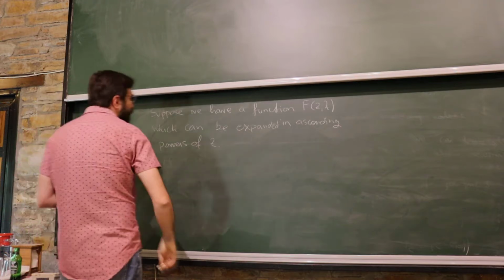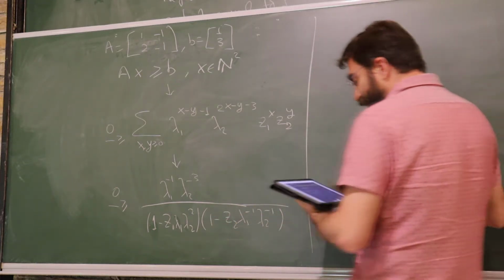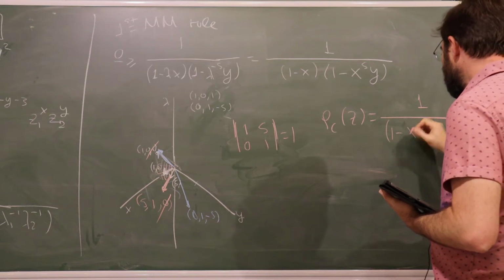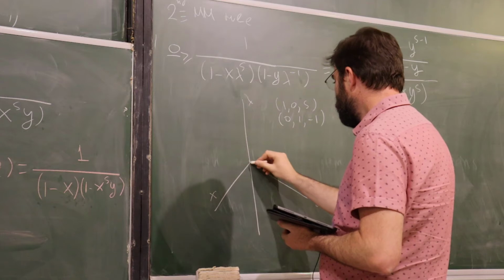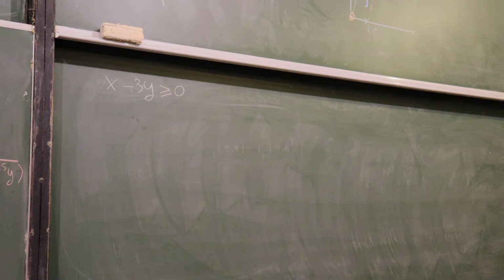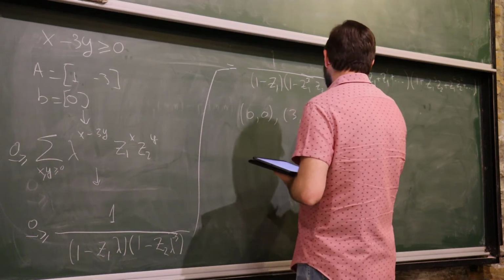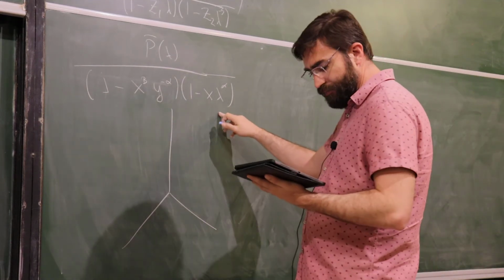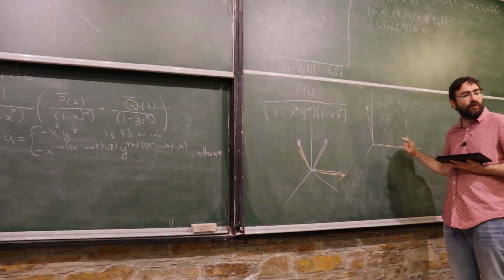Zafeirakis Zafeirakopoulos - 3/5 - Geometry of Partition Analysis